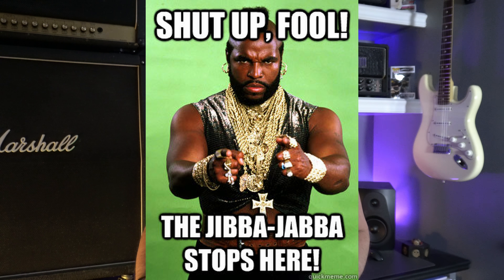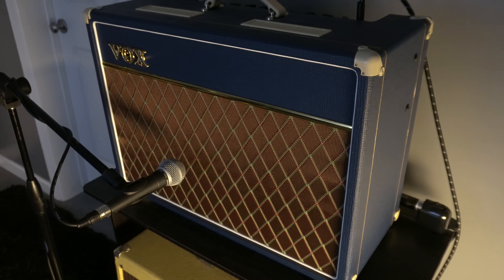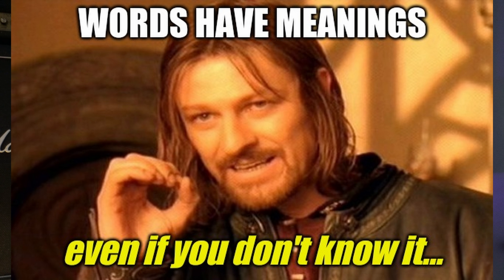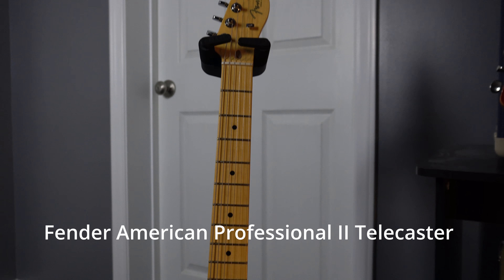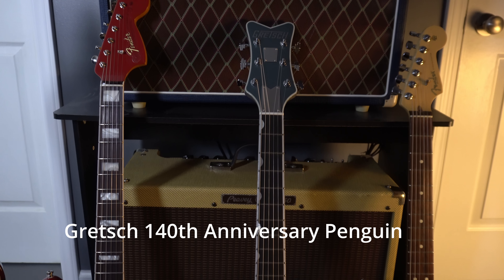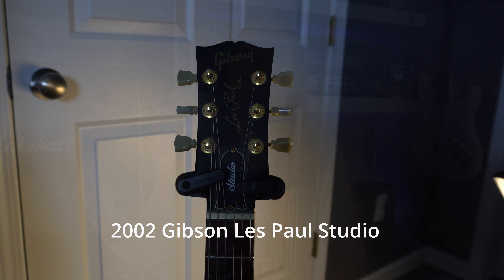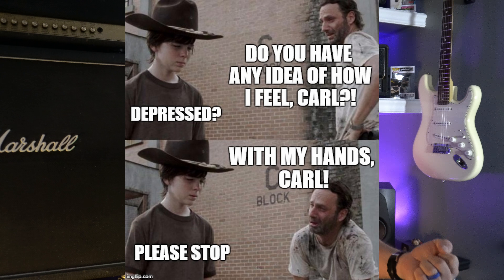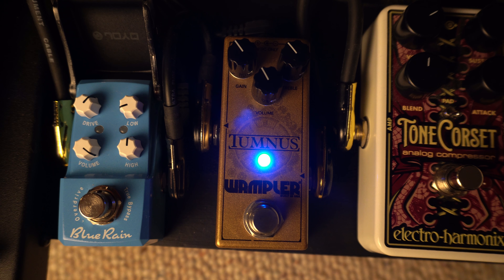Single Coils VS. Humbuckers VS. Filtertrons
In this video I give you 4 different back to back comparisons of 5 unique guitars. We will take a close look at the exact tonal differences of the Tele, Strat, Jazzmaster, Penguin and Les Paul.
The gear used in this video are as follows:
Fender American Pro II Telecaster
Fender 50th Anniversary American Standard Stratocaster
Fender American Vintage II 1966 Jazzmaster
Gretsch 140th Anniversary Penguin
Gibson Les Paul Studio
Vox AC-15
Wampler Tumnus Overdrive
Shure SM-58